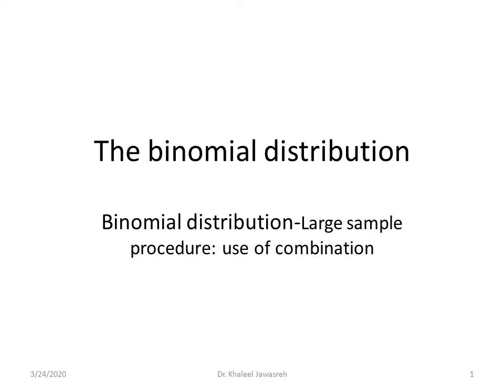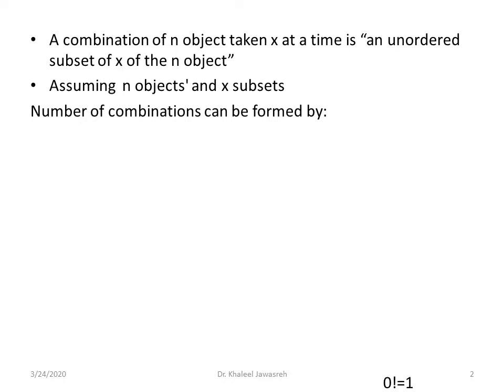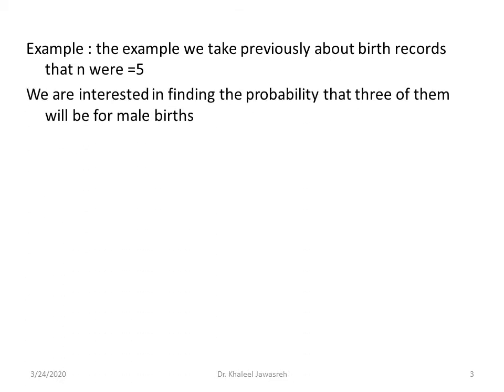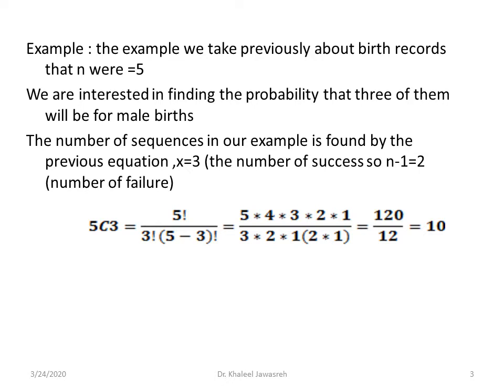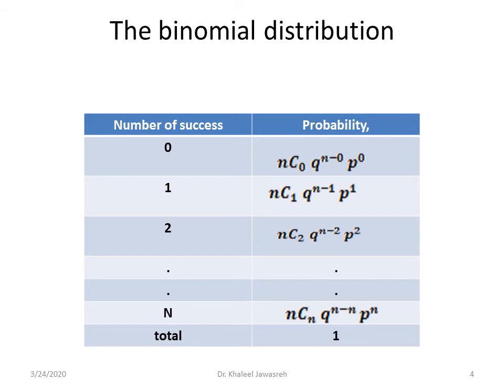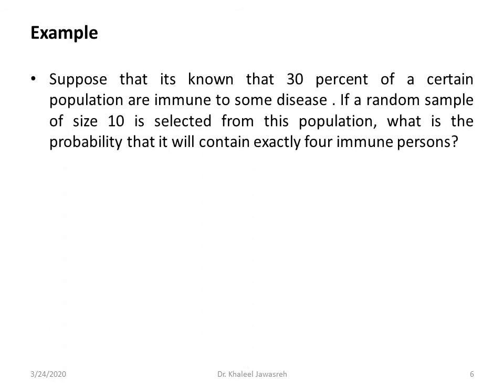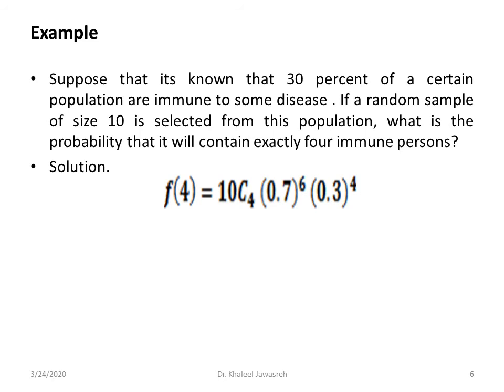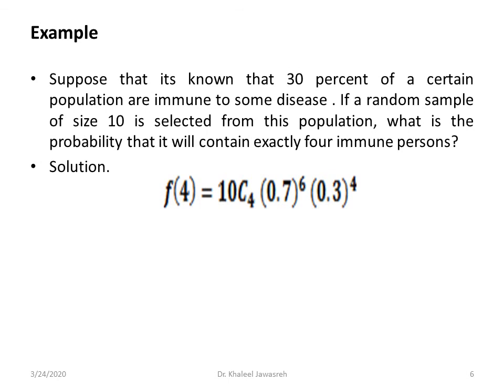The binomial distribution 2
second part of The binomial distribution
Jordan Uni. of Sc. & Tech., (JUST)